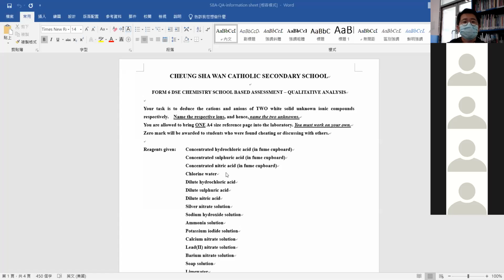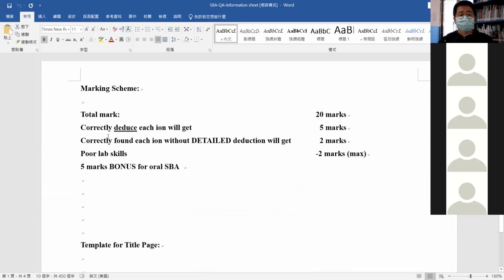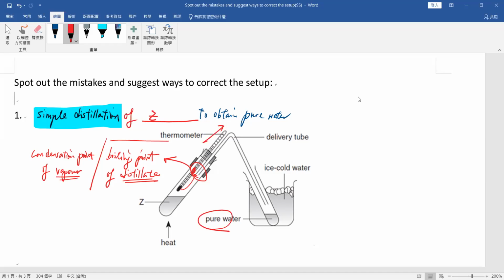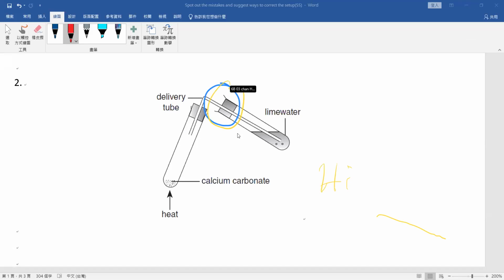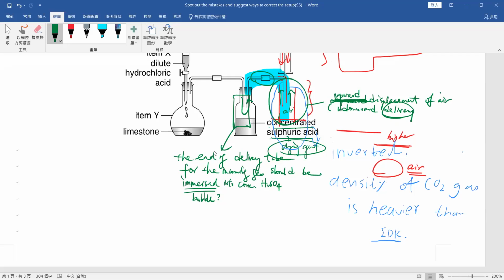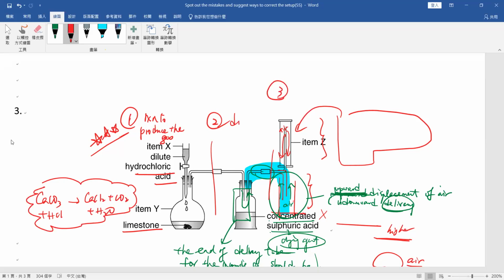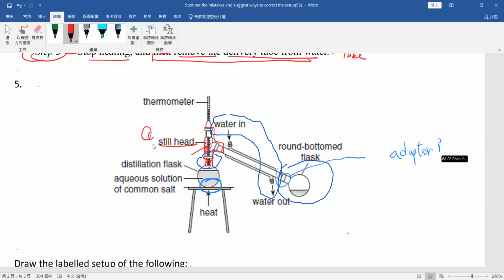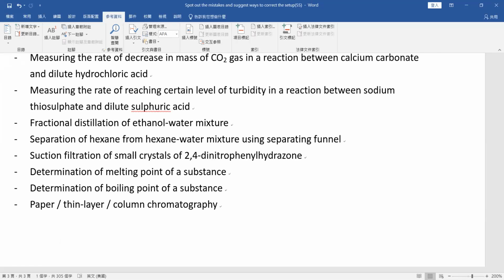Labelled Setup - Spotting out mistakes and Corrections